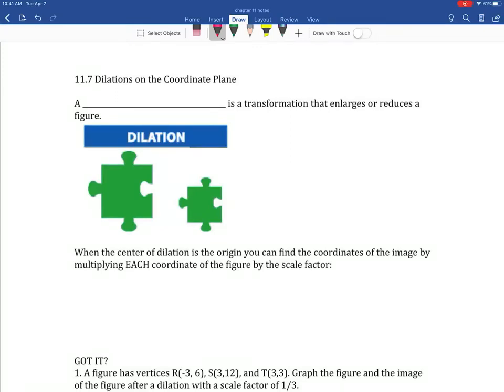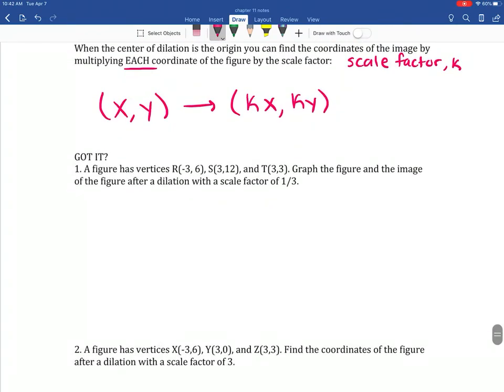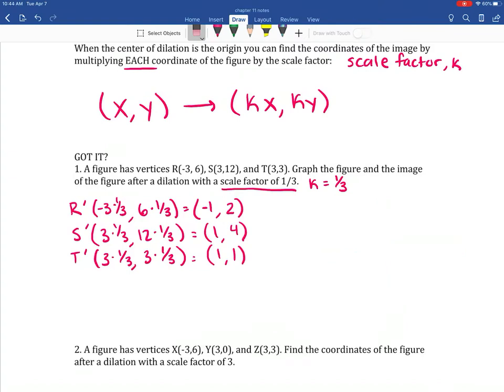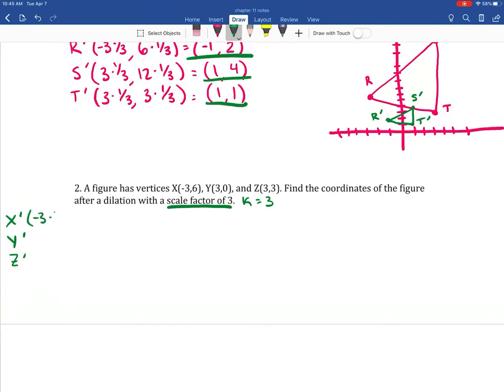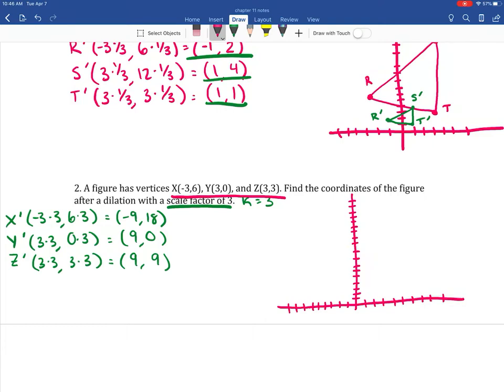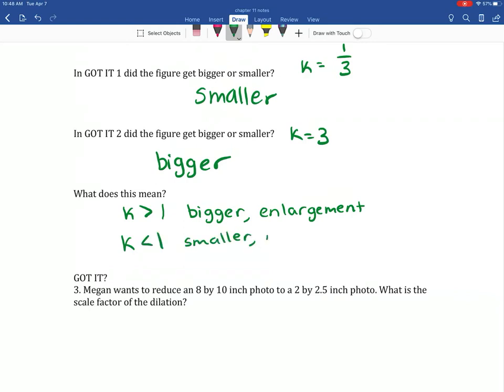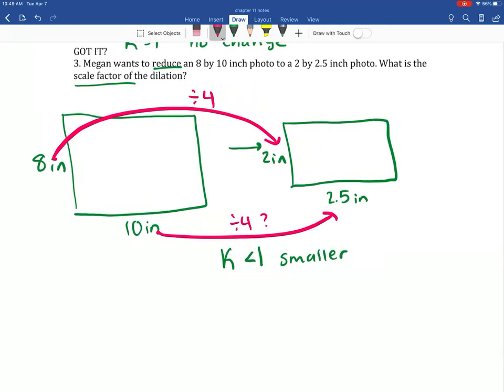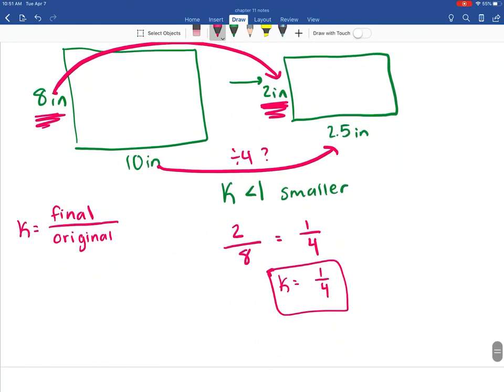Pre Algebra 11.7